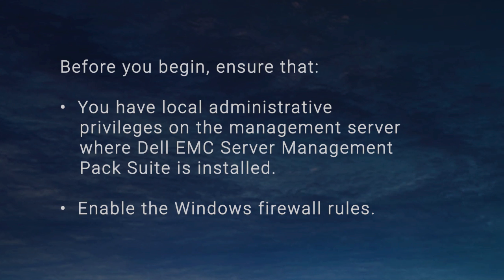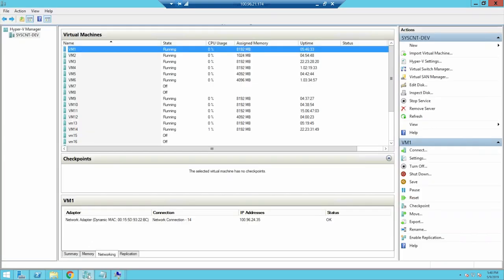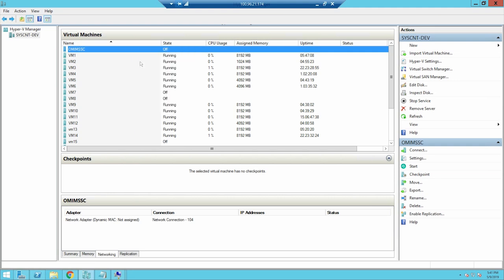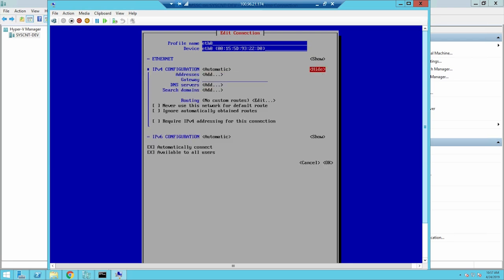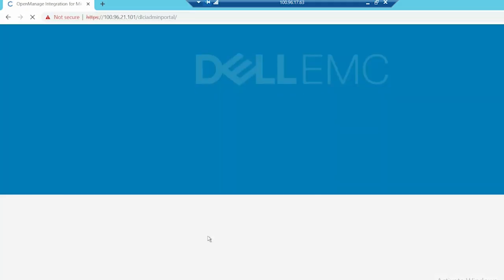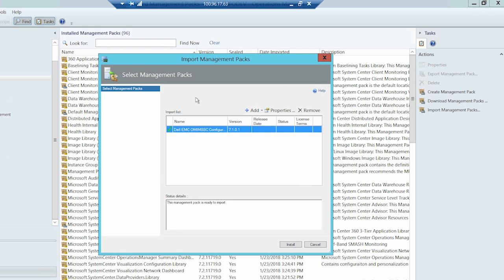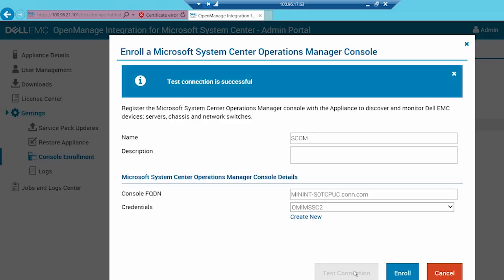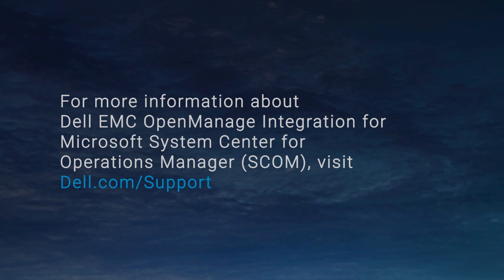Setting up OMIMSSC appliance and SCOM Console Enrollment with the appliance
In this video, we will see, how to setup the OMIMSSC appliance, deploying the appliance VM and Enrollment of the SCOM Console